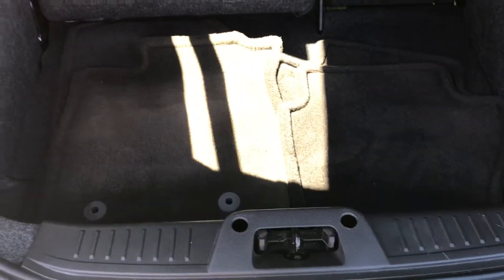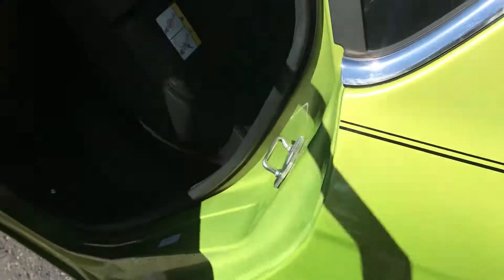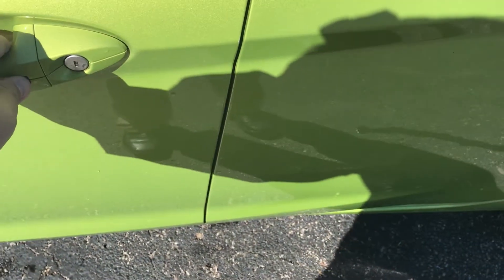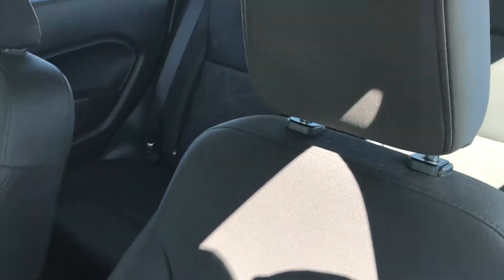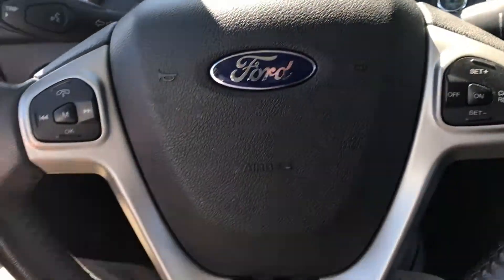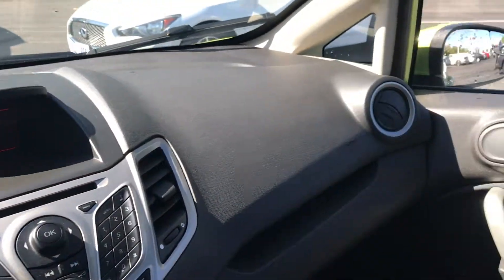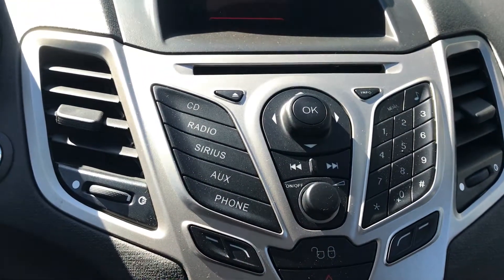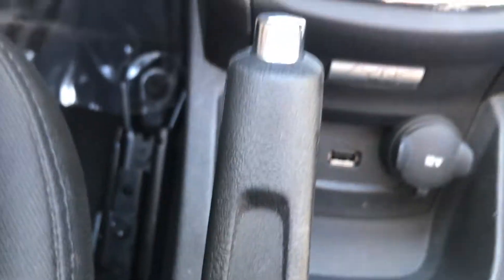H16462 2012 Ford Fiesta SES Voss Honda